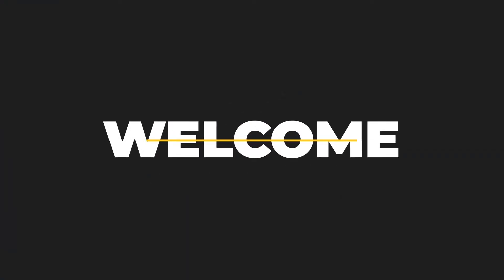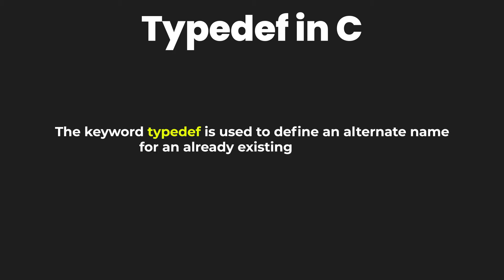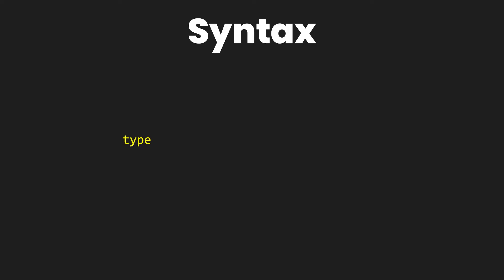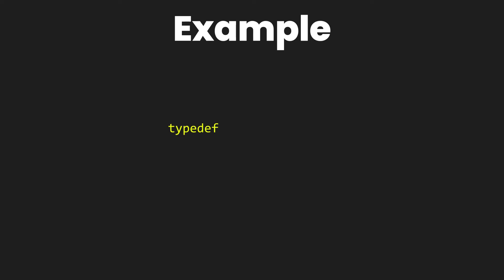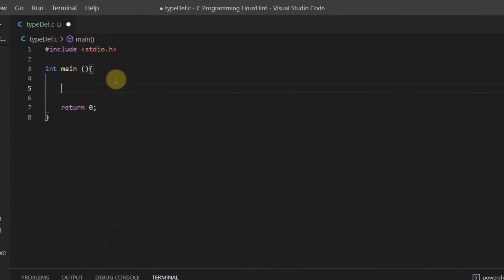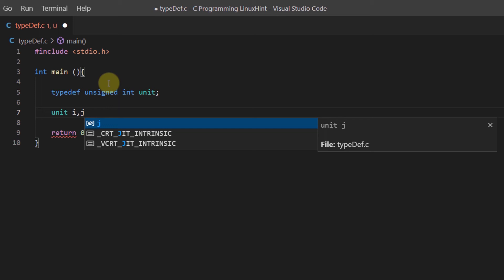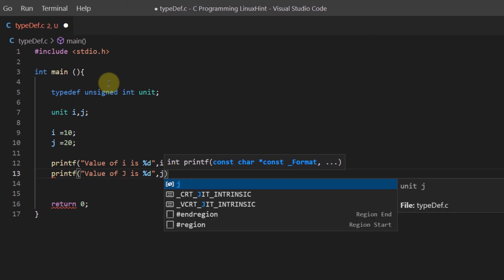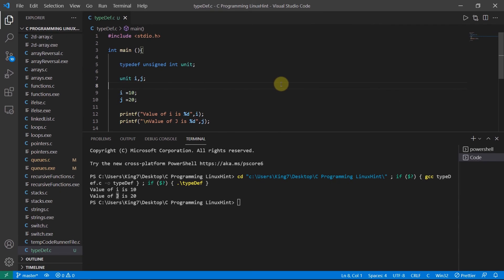Typedef in C programming languge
This video demonstrates the use of typedef to give aliases to the reserved "data-type" keywords.